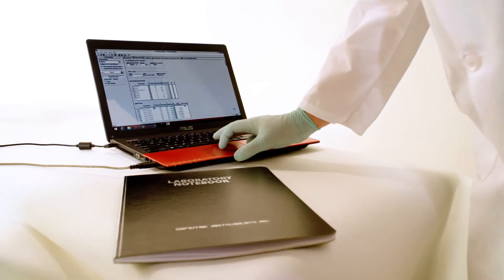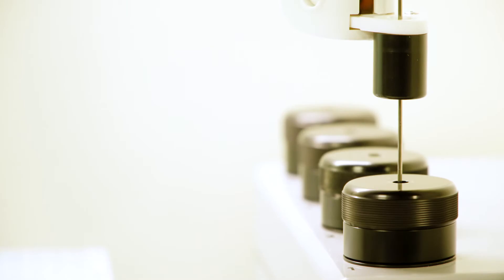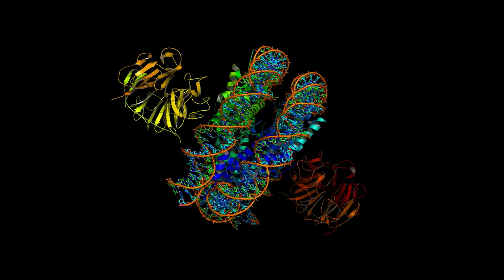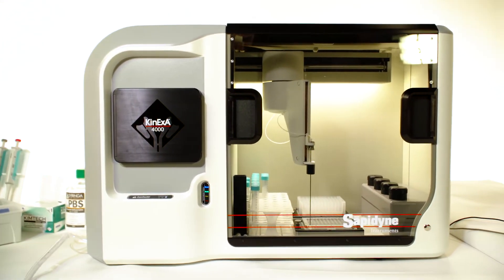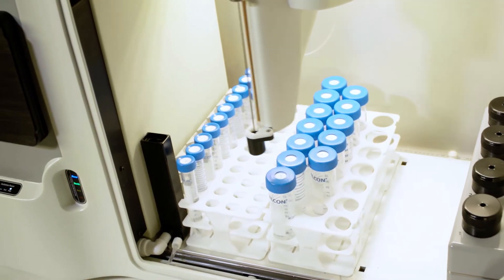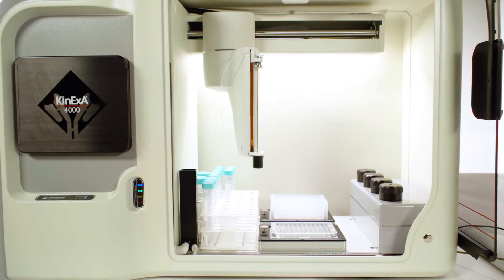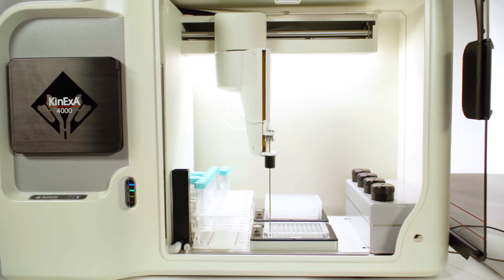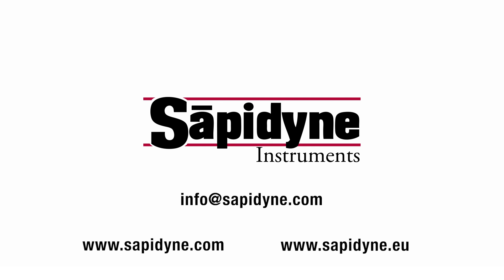Kinexa 4000 from Sapidyne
The KinExA 4000 is the newest biosensor from Sapidyne Instruments. This instrument provides researchers solution-phase molecular characterization with industry leading accuracy and sensitivity for affinity, kinetics, and immunoassay research.

The measurements require low sample volumes and are performed in physiologically relevant conditions. KinExA has the ability to measure high affinity interactions, allowing users to accurately measure their strongest candidates.

The KinExA 4000 is an easy to use instrument with intuitive, single click analysis, KinExA Pro software that gives users confidence in their data and candidates.